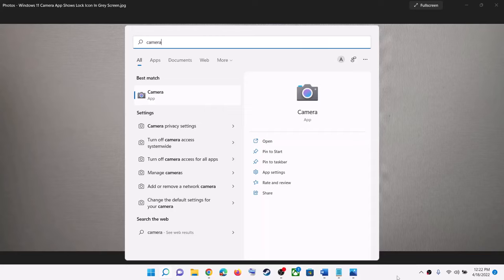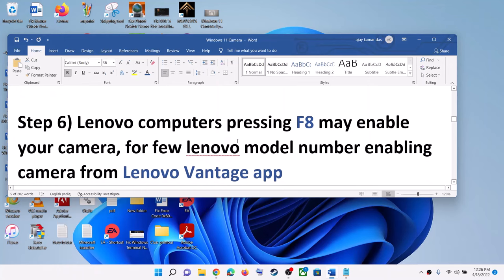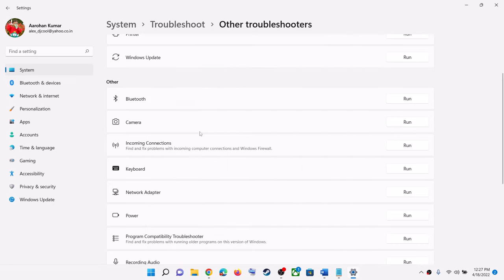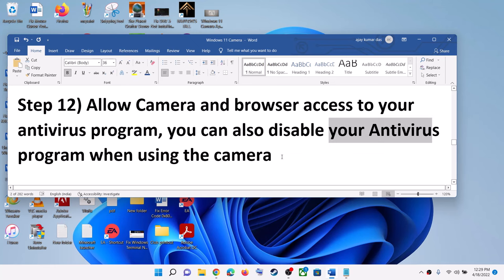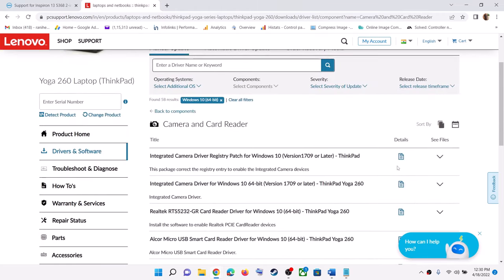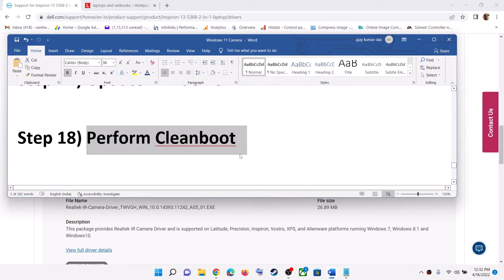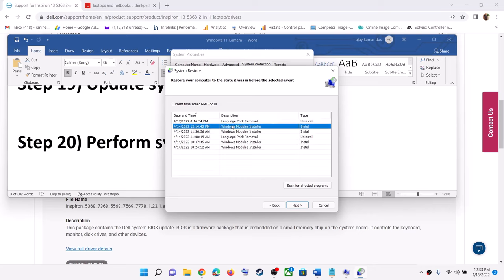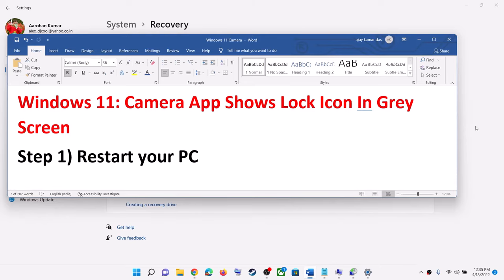Windows 11: Camera App Shows Lock Icon In Grey Screen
Fix Camera Not Working Lock Icon appears with grey screen on Windows 11
Step 2) Many computers come with a physical hardware button you need to press or slide to enable or disable camera
Step 3) For MSI laptop, for few model numbers press Fn+F6 on the keyboard to enable camera
Step 6) Lenovo computers pressing F8 may enable your camera, for few lenovo model number enabling camera from Lenovo Vantage app
Step 7) Some laptops have a sliding lens cover which you can slide
Step11) Disable and enable camera
Step 12) Allow Camera and browser access to your antivirus program, you can also disable your Antivirus program when using the camera